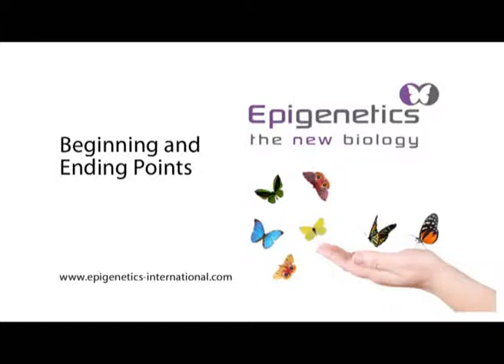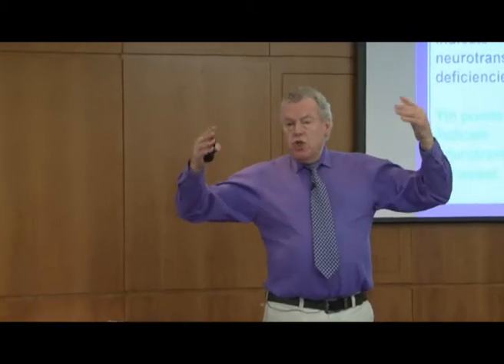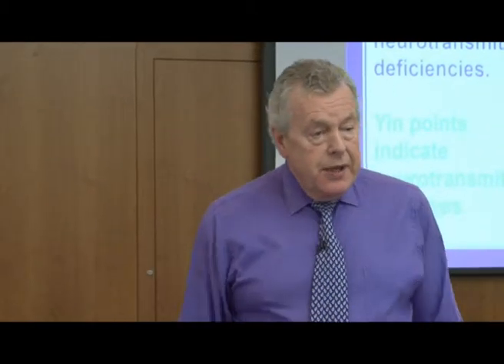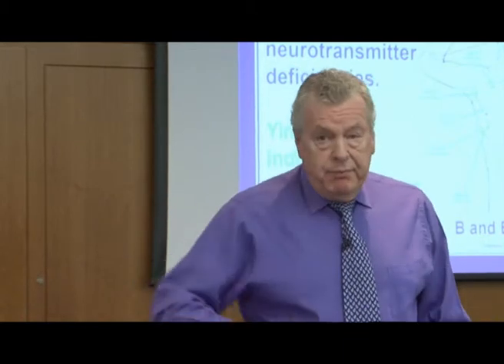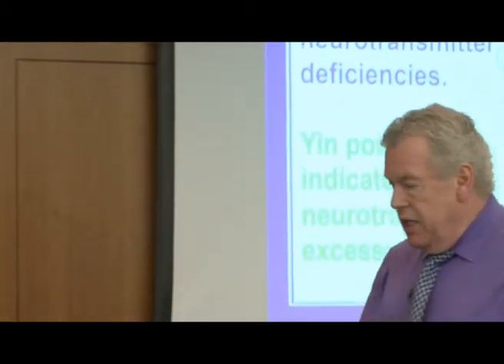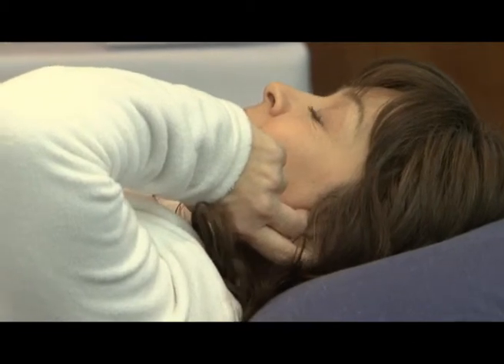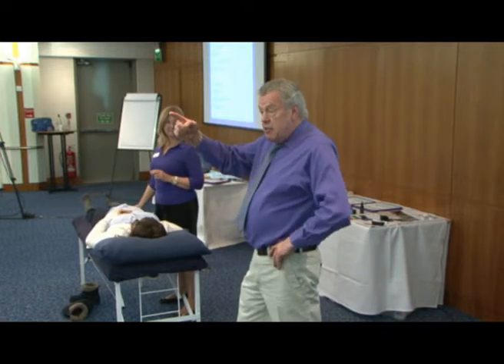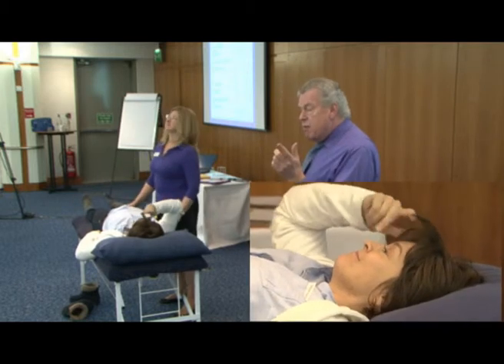Begining and Ending Points